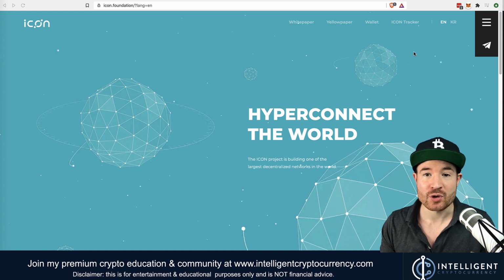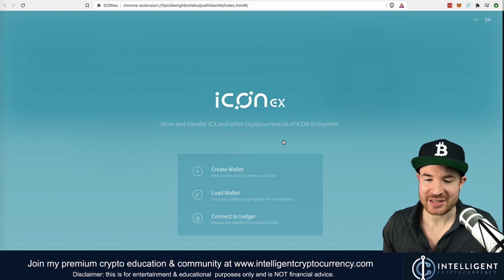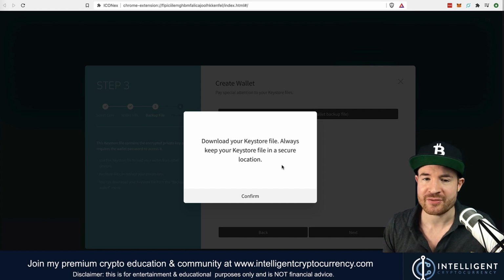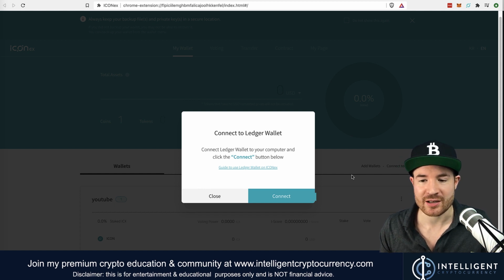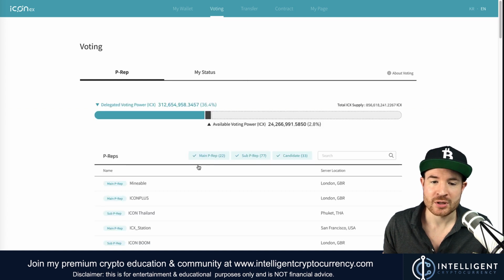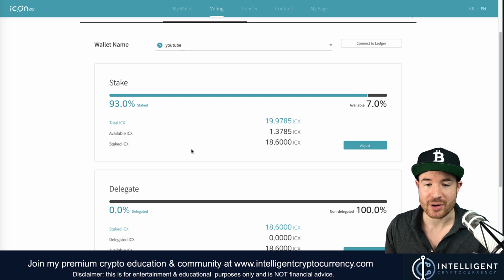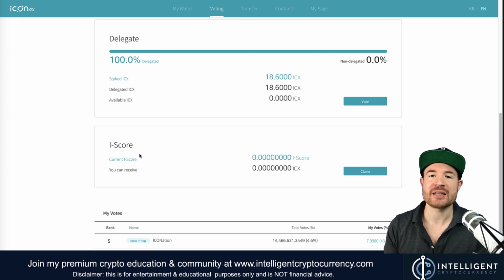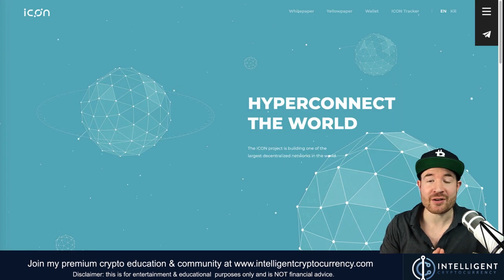Easy ICON (ICX) staking tutorial - 10 minutes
This is a very simple tutorial that shows exactly how you can stake your ICX tokens and earn passive rewards of as much as 30% annually (varies depending on total supply staked). ICON is a project with huge potential and this is a way to increase your stack on autopilot.

By going through any of my content, videos or information on Youtube, intelligentcryptocurrency.com  and/or related social media sites you agree to the following terms: there is no guarantee that you will make any profits or that any of its information is accurate or will be profitable. I am not responsible for your ability to act on any information, and you agree to indemnify me from any and all claims resulting in potential losses from said information.

You must clearly understand this: Information contained here and any of our services is not an invitation to trade any specific investments. Trading requires risking money in pursuit of future gain. That is your decision. Do not risk any money you cannot afford to lose. I do not take into account your own individual financial and personal circumstances. Do not act on this without advice from your investment professional who will verify what is suitable for your particular needs and circumstances. Failure to seek detailed professional, personally tailored advice prior to acting could lead you to acting contrary to your own best interests and could lead to losses of capital.